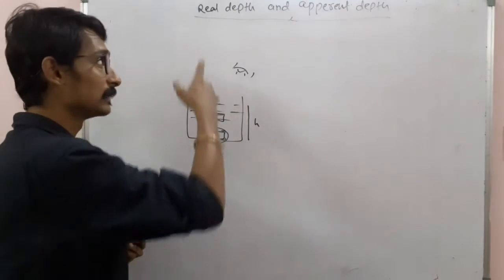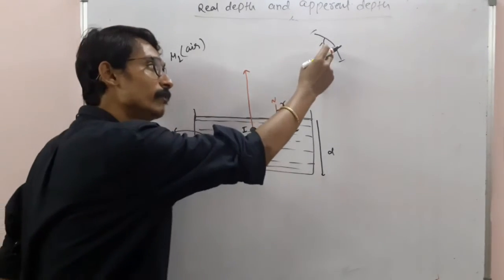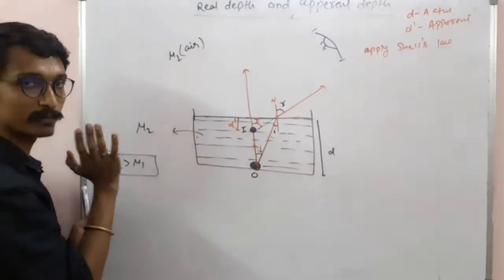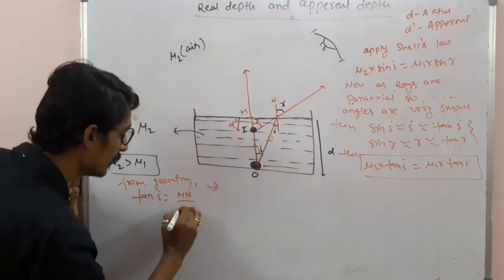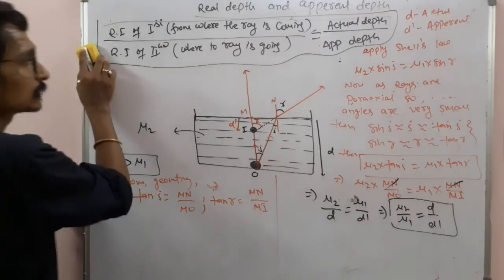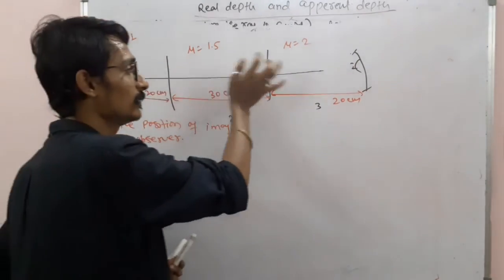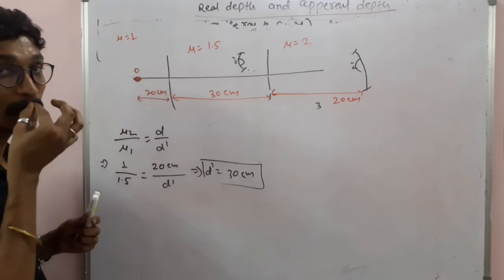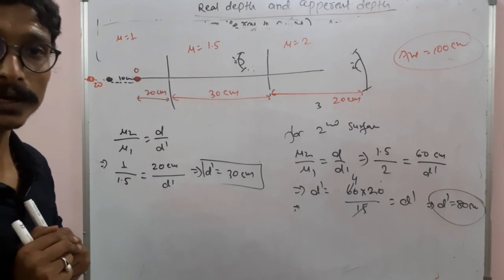Real depth and apparent depth(Geometrical optics)